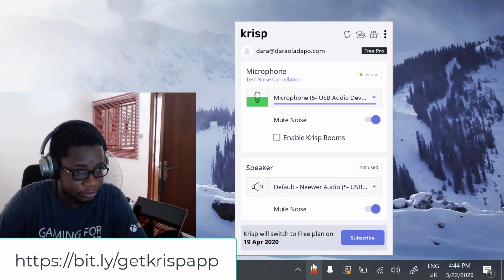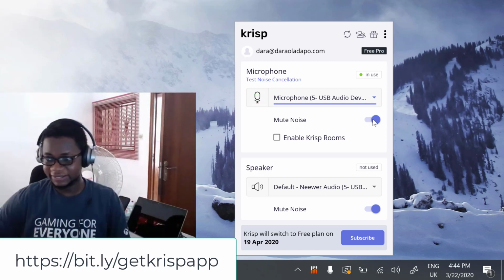Using Krisp for Noise Cancelling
I'm no audio expert but I need quality and noise-free audio.
I quickly share how I use Krisp to cancel out noise from my calls, recordings and podcasts.